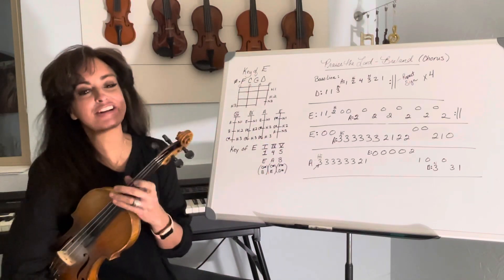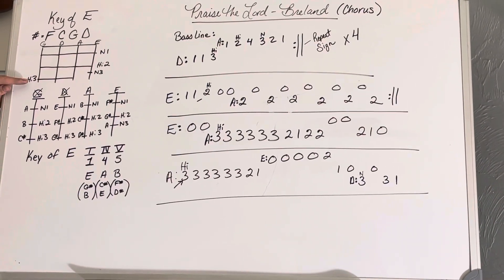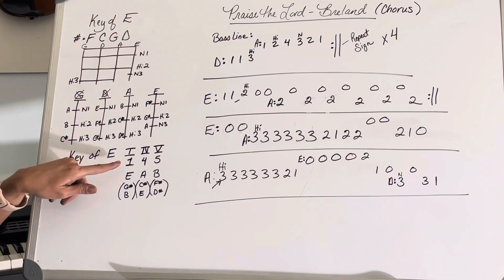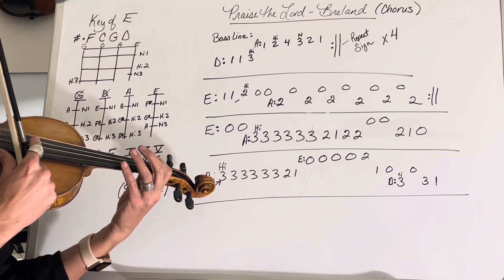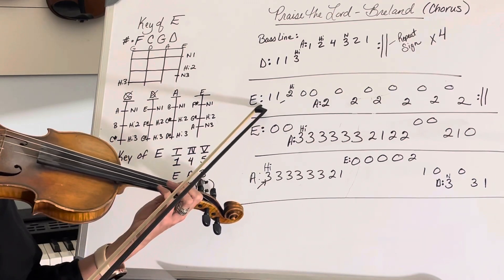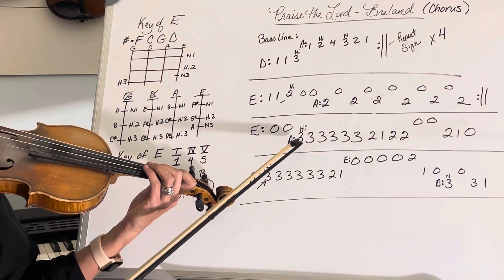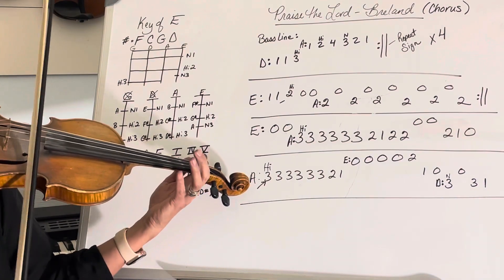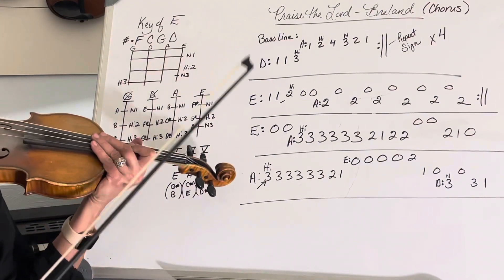Praise the Lord - Breland - Fiddle lesson